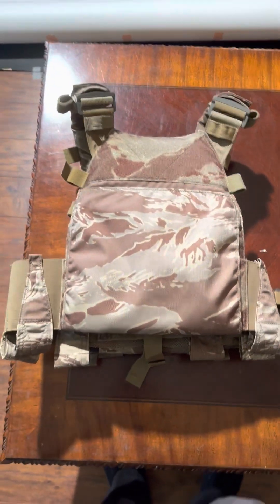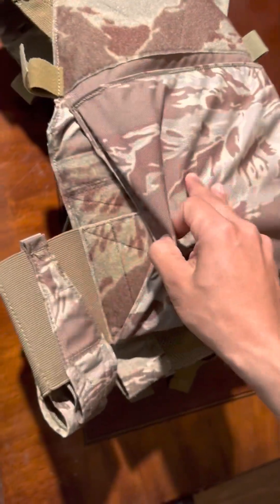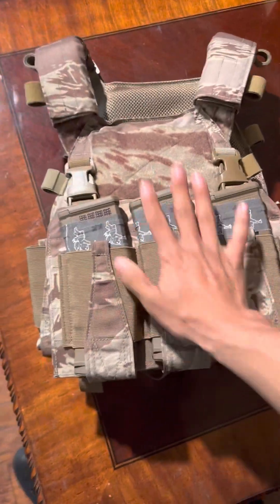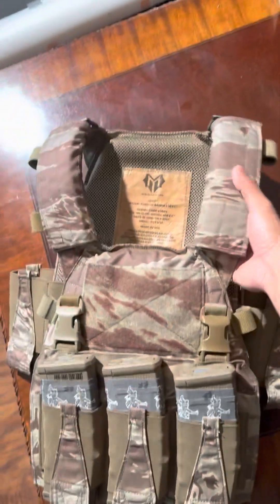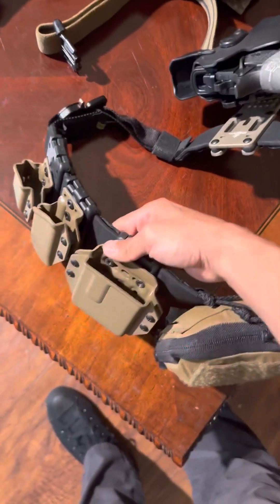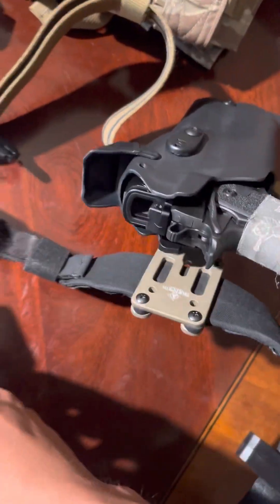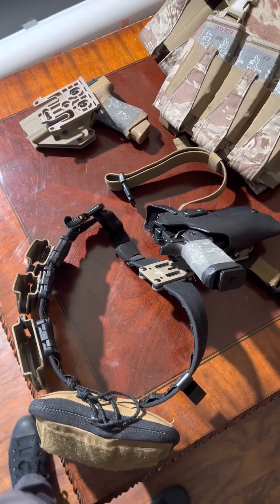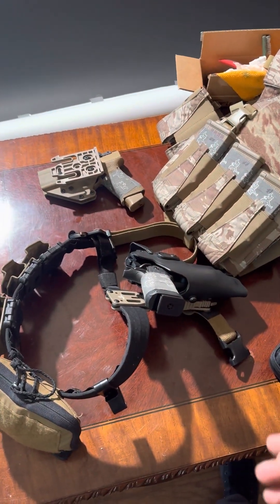Mos tactical spav L - trex arms speed belt load out